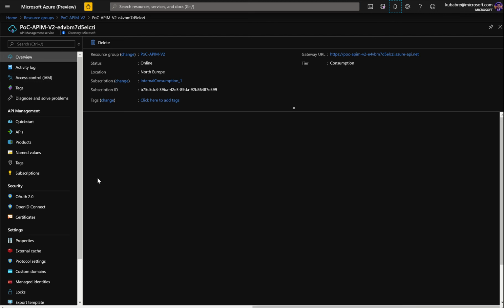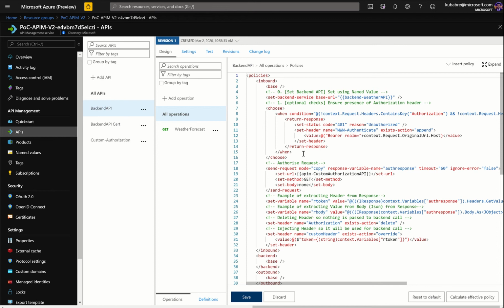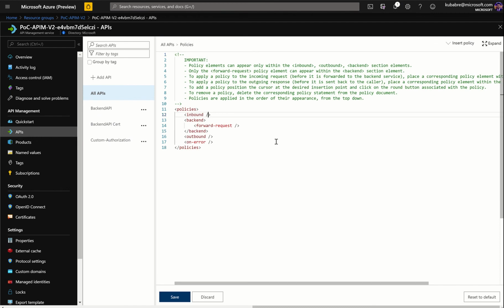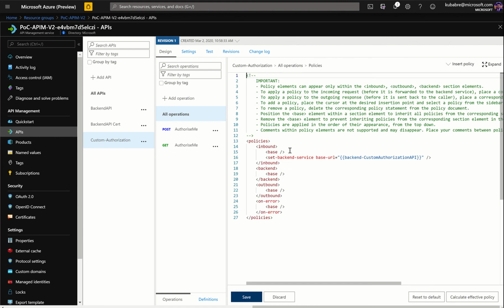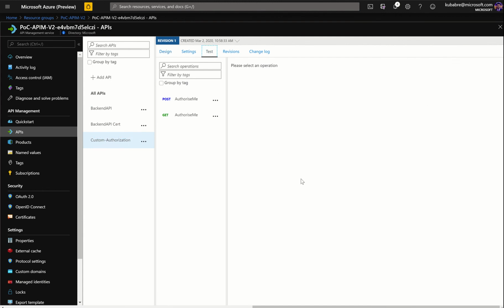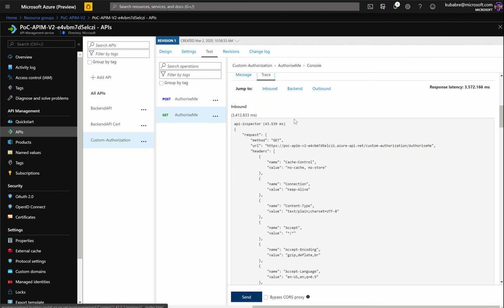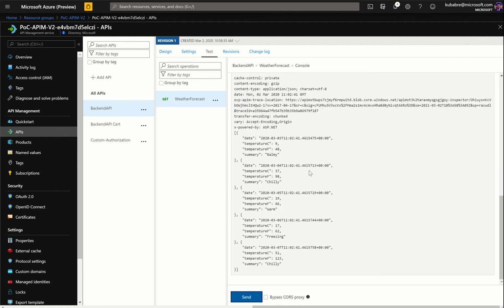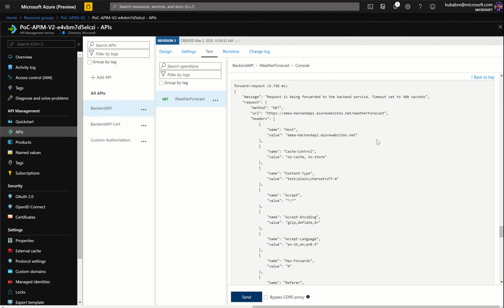APIM Base Policy (Part 2)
In this example we explore options to apply policy at base level of all APIs.